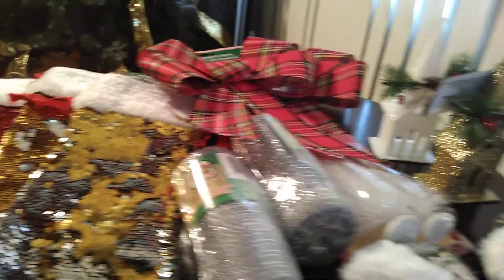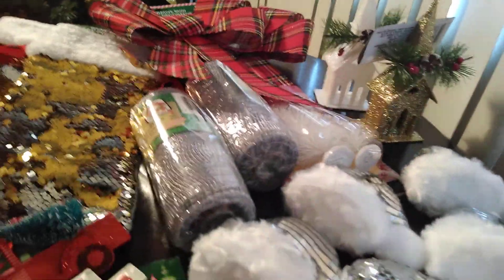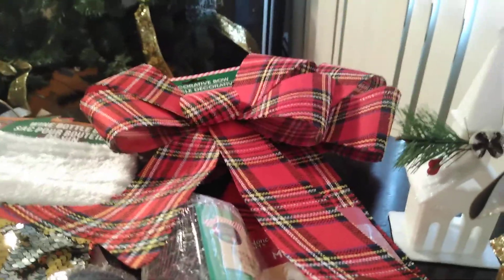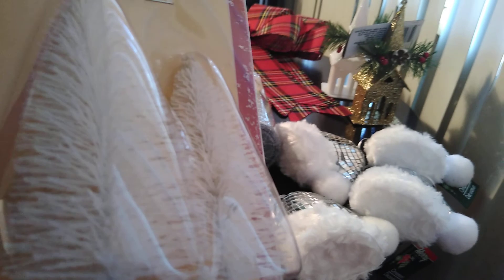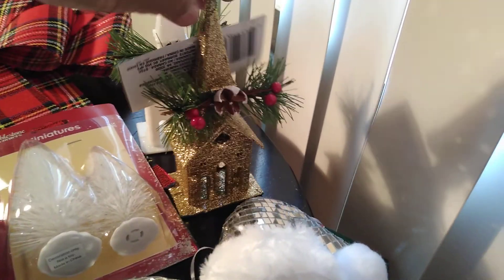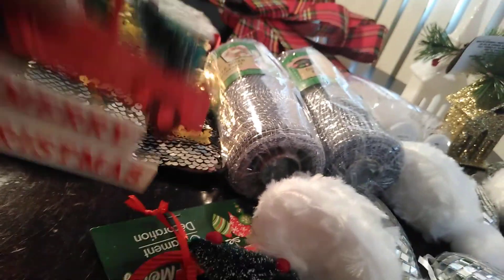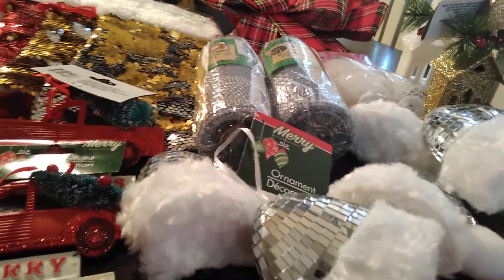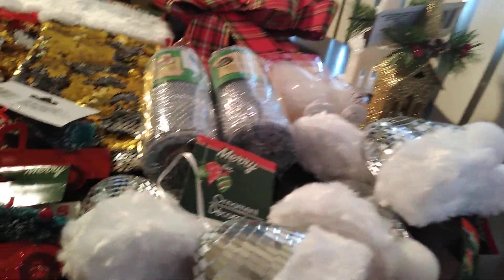Dollar Tree Christmas decor haul 2018